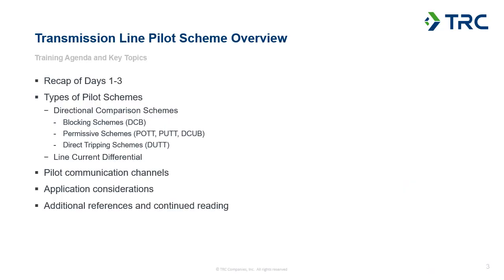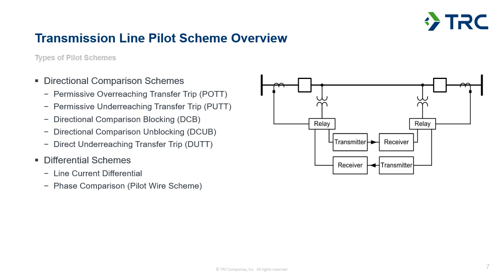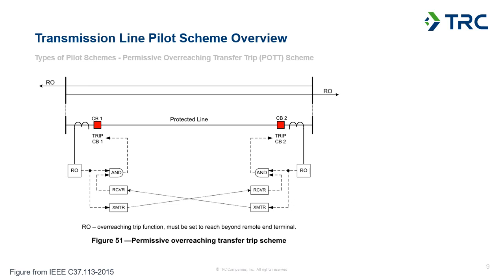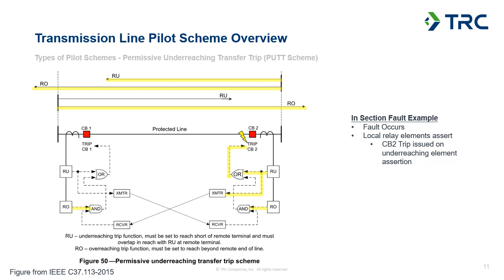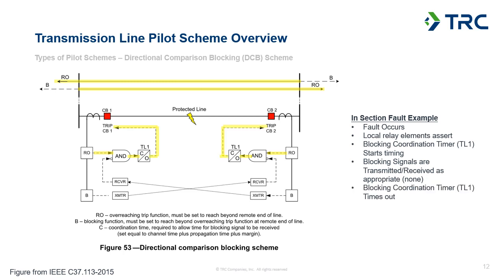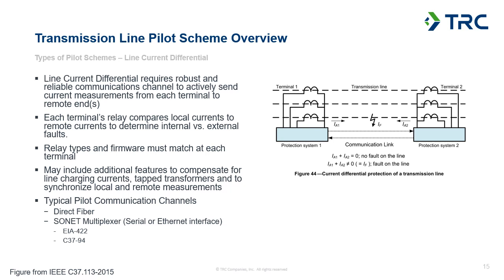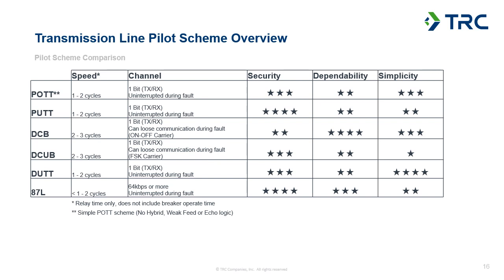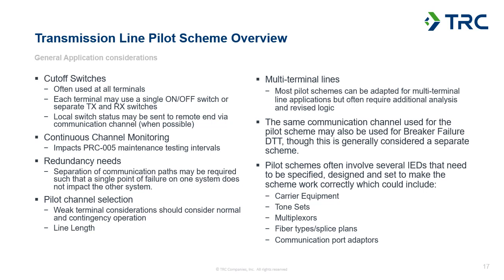EET423 Transmission Line Protection Day 4